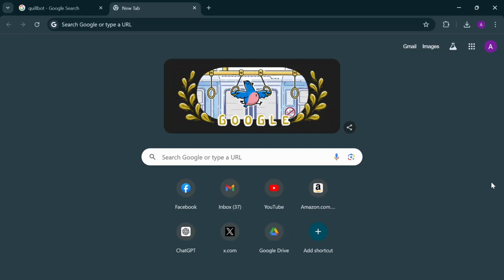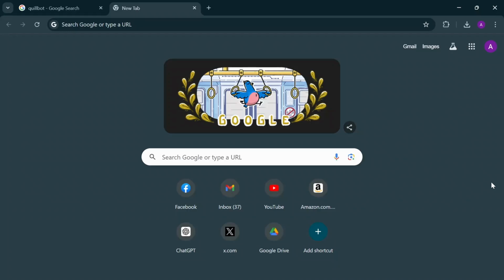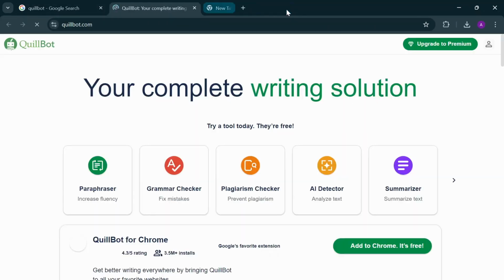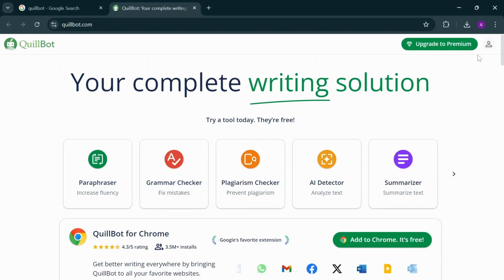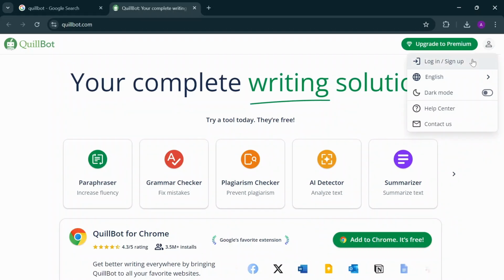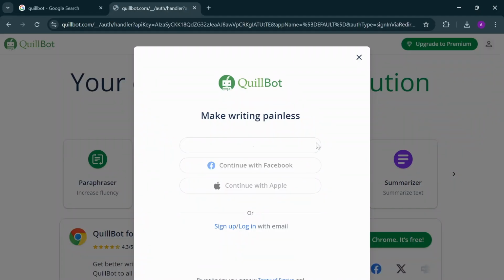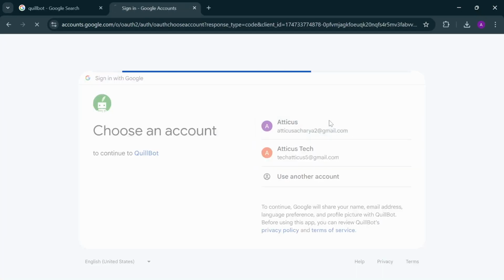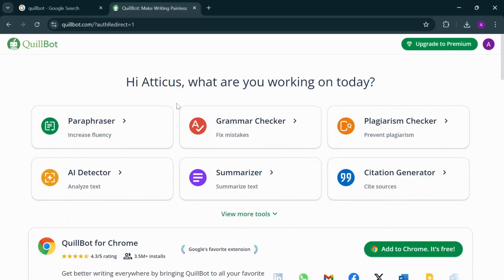How to Login to QuillBot Account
Learn how to easily log in to your QuillBot account with this step-by-step tutorial. Whether you're accessing your QuillBot premium account or simply signing in, this video will guide you through the process!

In this video, you'll discover how to login to QuillBot, including how to access your QuillBot account and resolve common login issues. We'll also cover tips for managing your account effectively.

Timestamps:
0:00 Introduction
0:20 Step 1: Accessing the QuillBot Login Page
0:45 Step 2: Entering Your Credentials
1:15 Step 3: Troubleshooting Login Issues